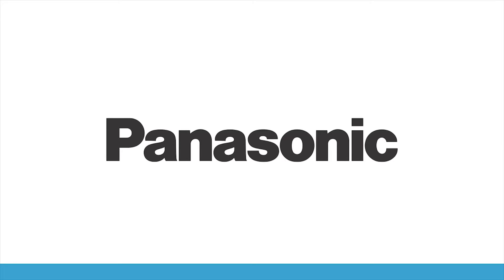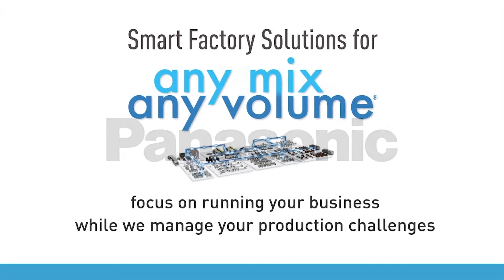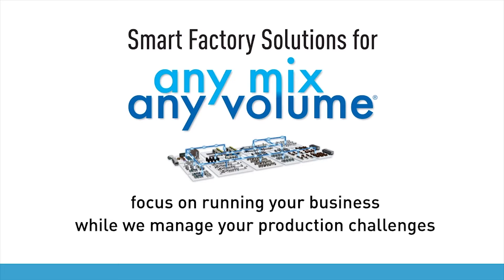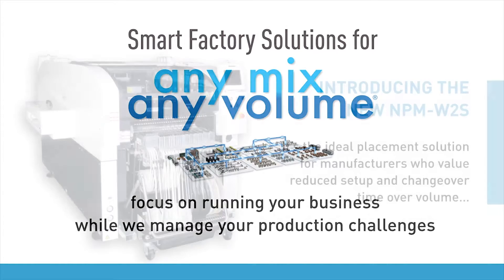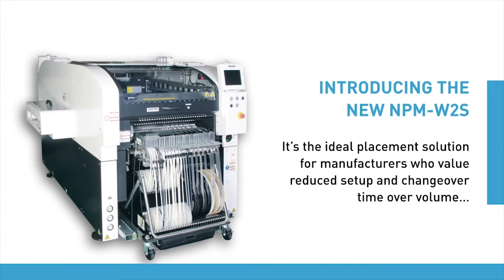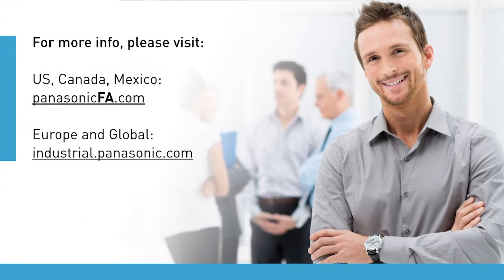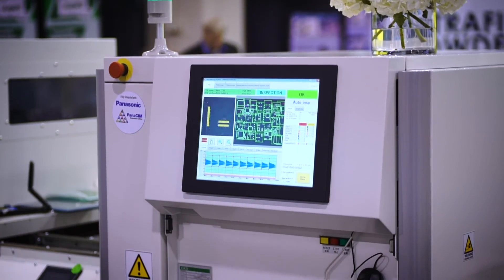Panasonic introduce the latest additions to the NPM line of placement machines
The NPM - WX and the NPM - WXS are the latest additions to the highly successful NPMN series of placement machines. Available in a dual-gantry or single-gantry configuration they can accommodate up to 48" board length for LED applications, as well as 24" width for large server boards. The system can also be configured in a dual lane. Supporting the platform is standardized feeders and carts and the very latest software that can be centrallly controlled or operated from your watch, at the line.